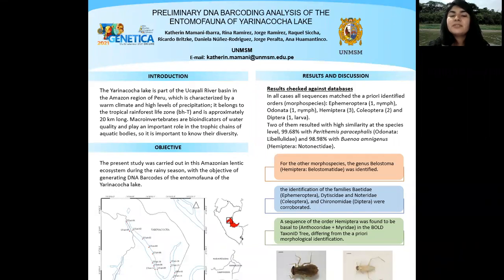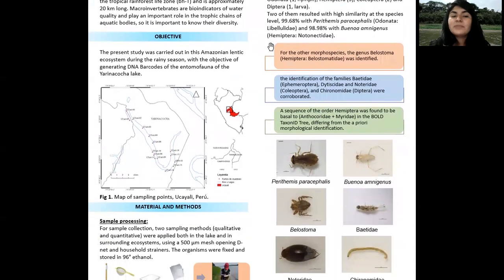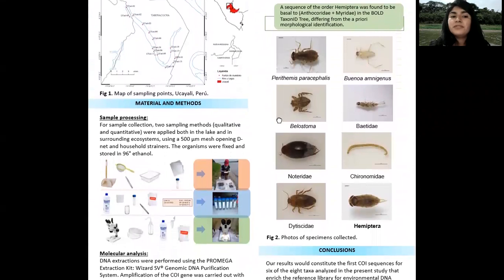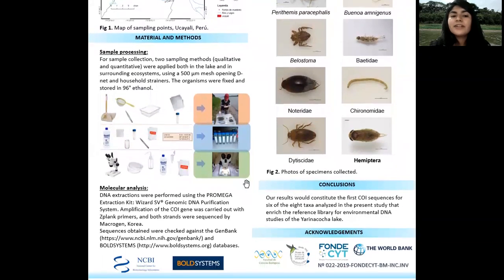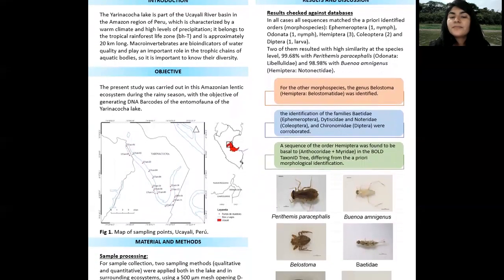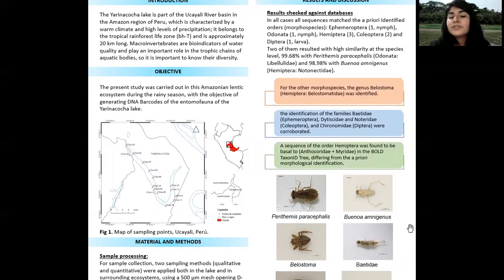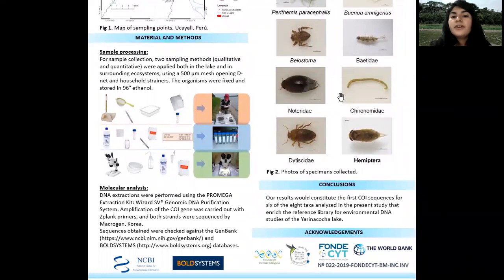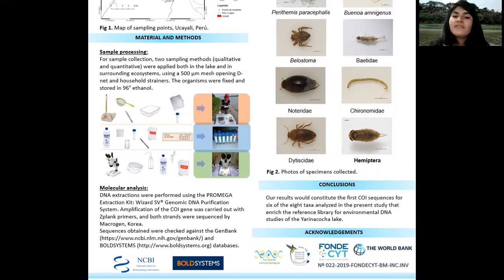PRELIMINARY DNA BARCODING ANALYSIS OF THE ENTOMOFAUNA OF YARINACOCHA LAKE